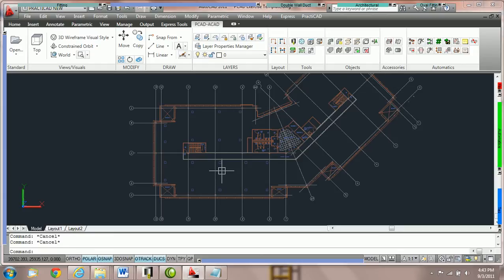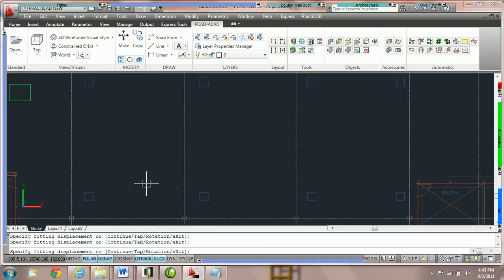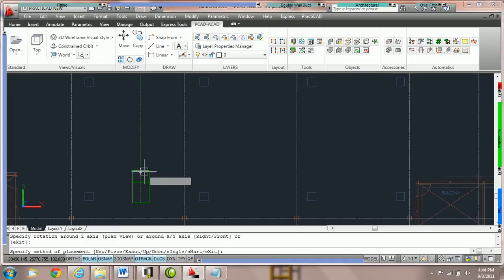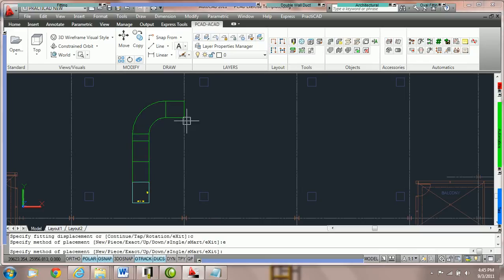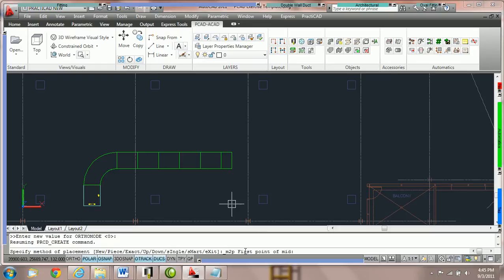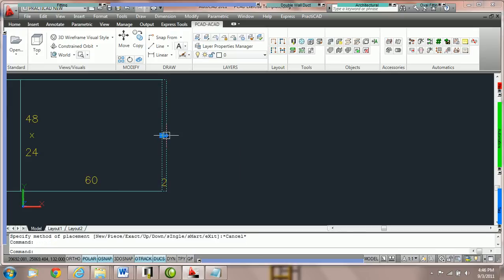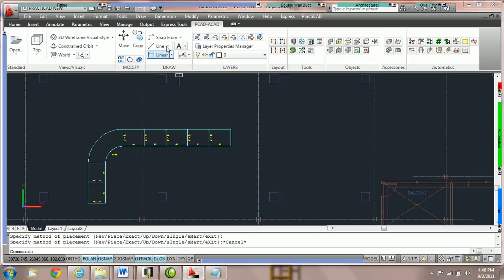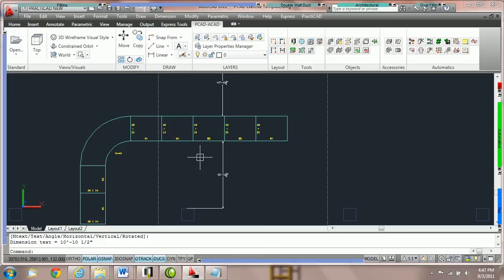02 038 &&&Exercise How to Route Duct Between 2 Grills